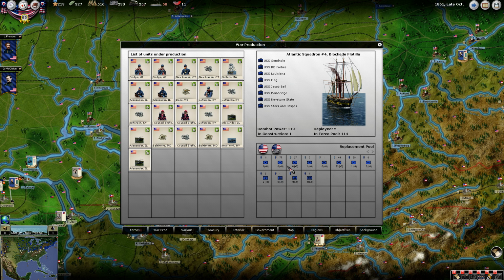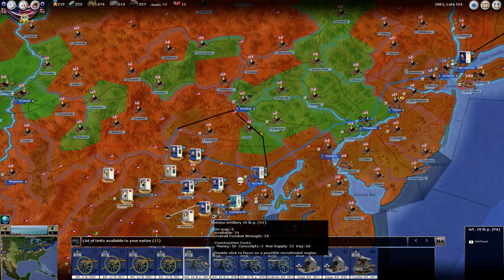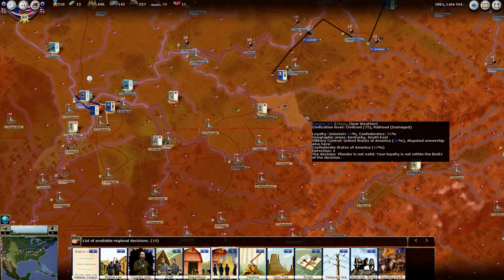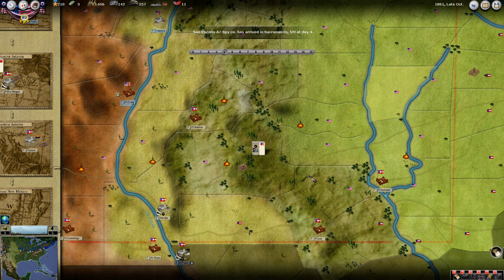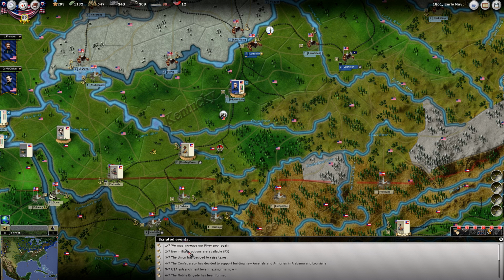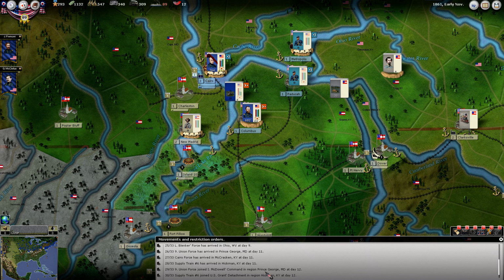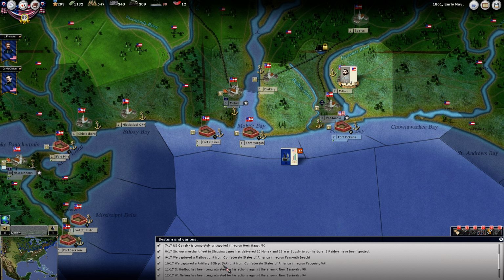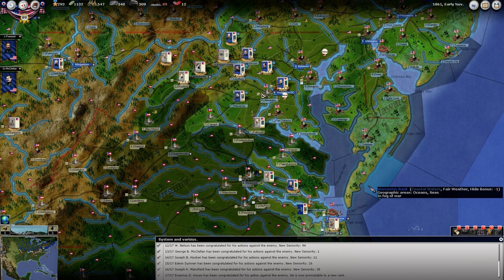Let's Learn AGEOD Civil War 2 Episode 17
Late October, 1861